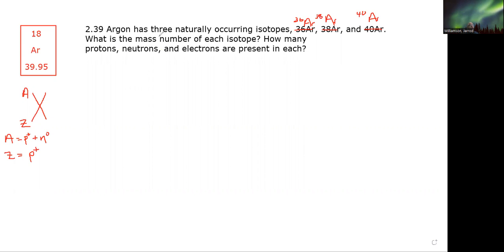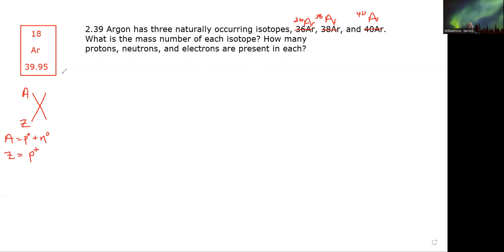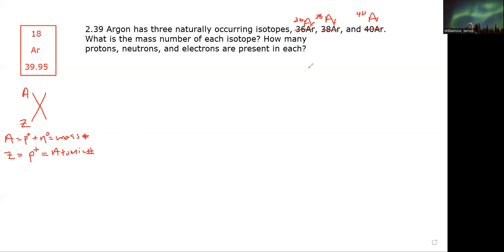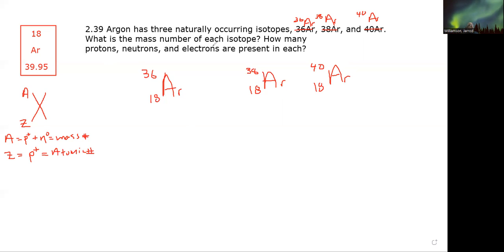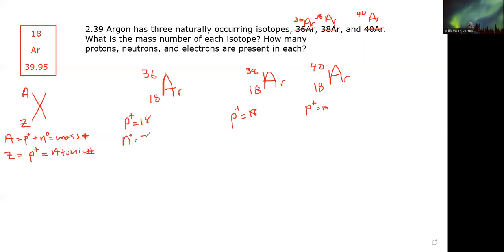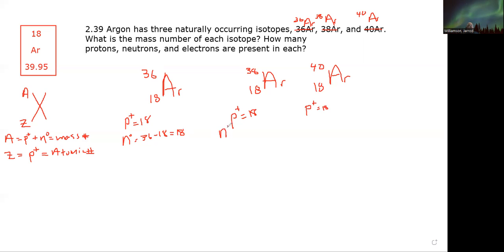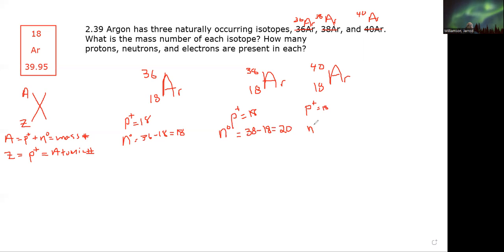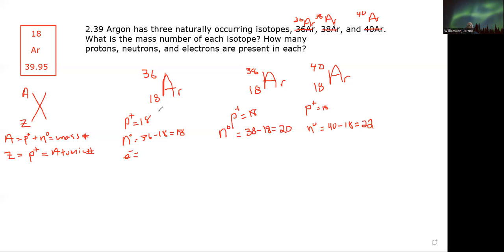Determining protons, neutrons, and electrons for isotopes.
Chapter 2 Hwk 2.39